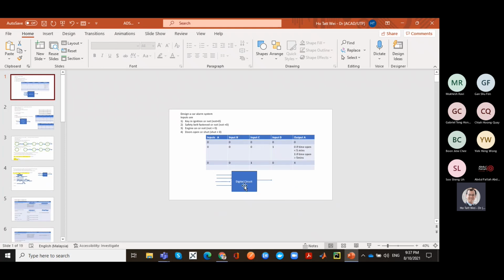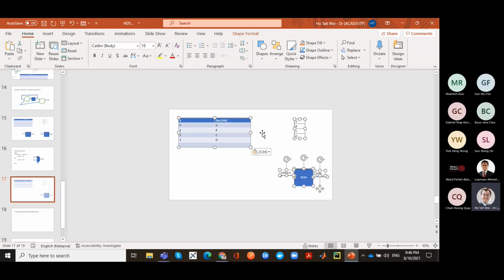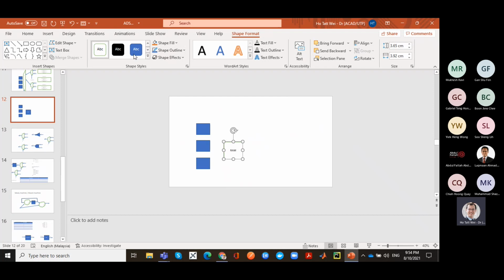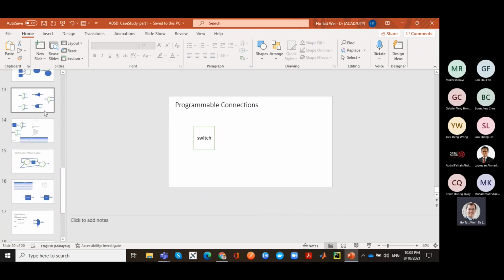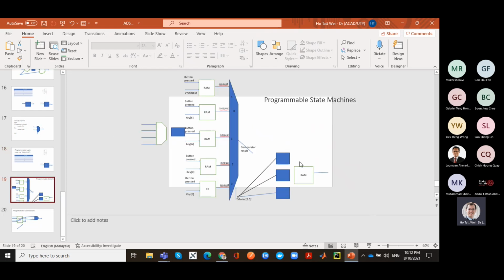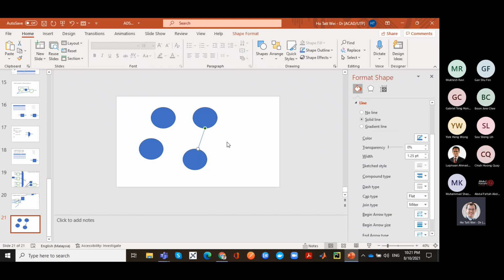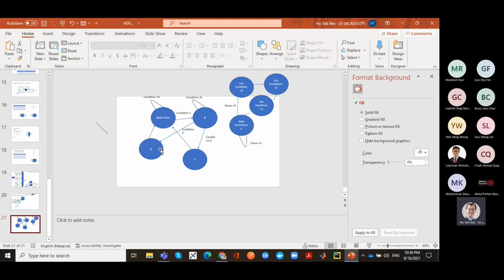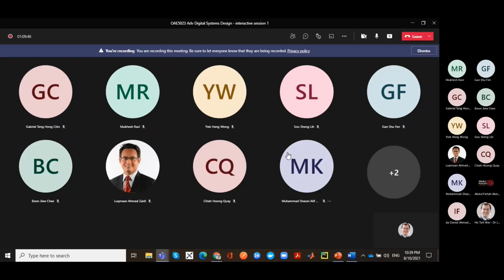OAE5023 Adv Digital Systems Design - Programmable Digital Circuits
2021 Oct 8 @ 930pm - 1030pm